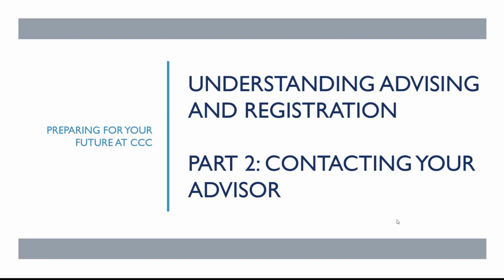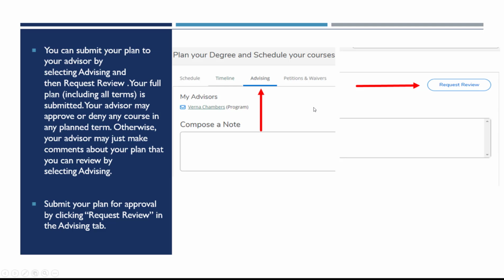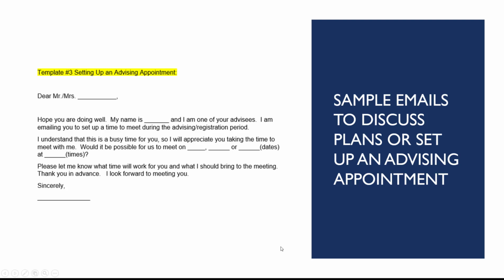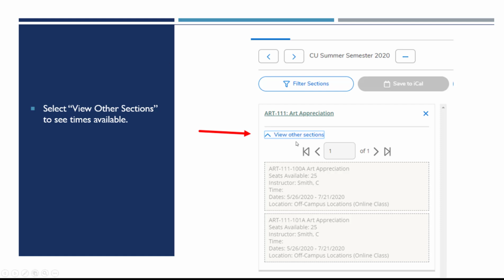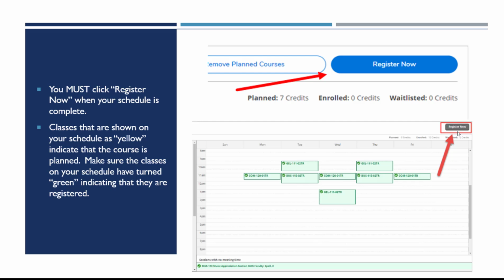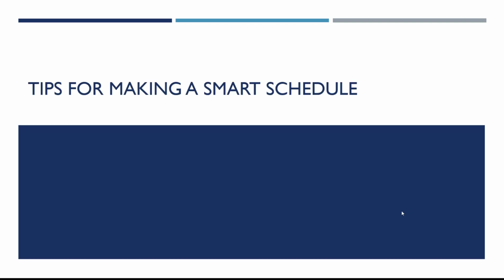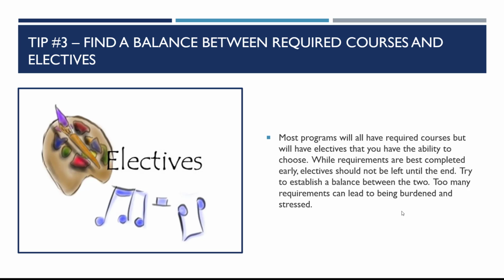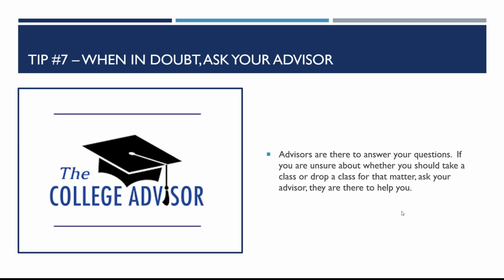Contacting Your Advisor and Registering